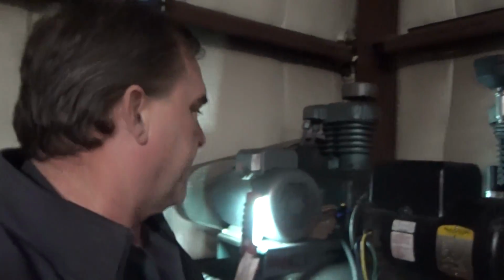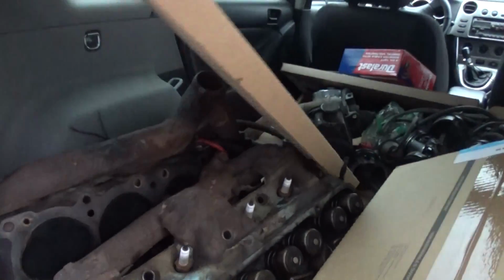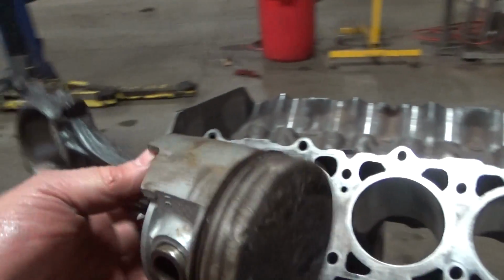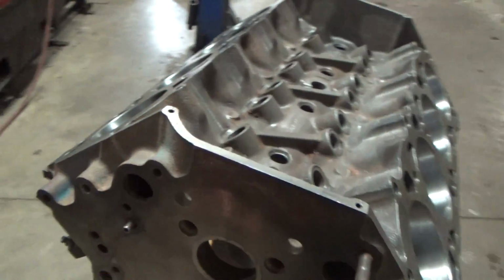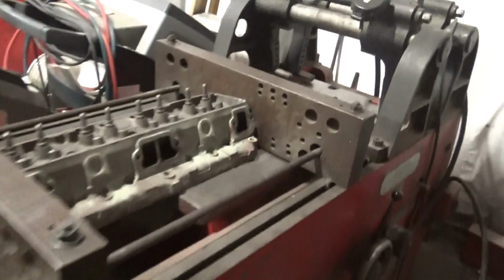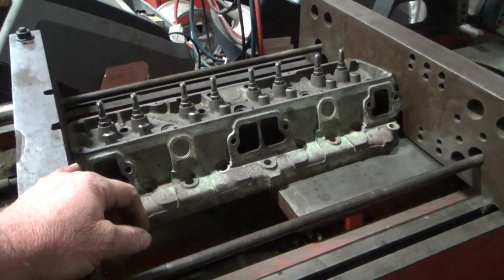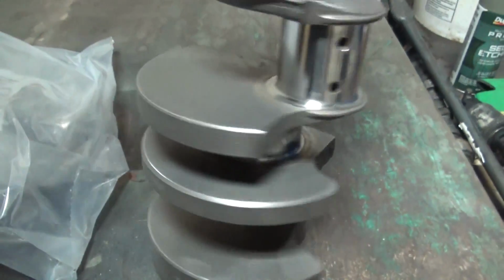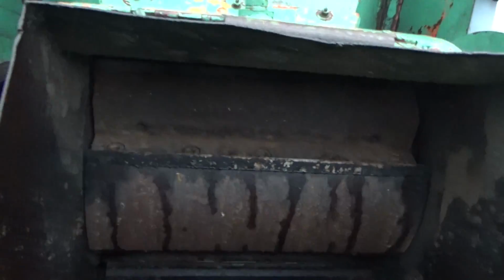Hot Rod Wood Chipper RETURNS! Machining is DONE!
That's right, you read the title right! Our AMC 304 V8 Powered Wood Chipper is going to live again! After some, or a lot, of machining by our good friend Mike at M&M Head Service in Delaware, the 304 AMC block is ready for final cleaning and reassembly.

Fortunately for us, we have been doing a lot of AMC V8 stuff over the last few years and though the bores of this block were horrible, we happened to have a used set of .030 over pistons and rods already sitting around. So block work, clean up the crankshaft, and we're ready to put this thing back together and back into service! Thanks for turning this around so quickly Mike!